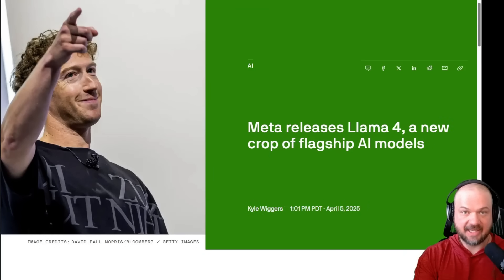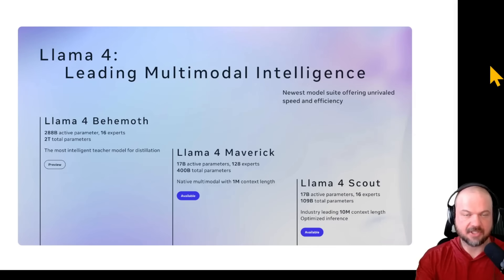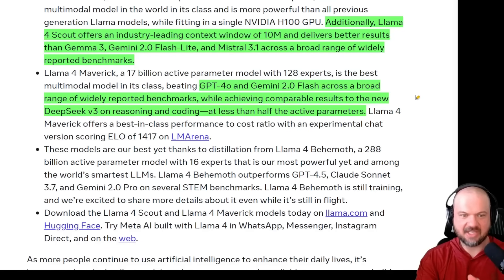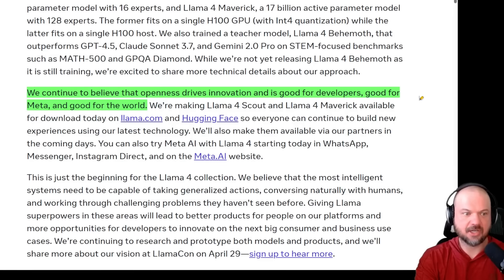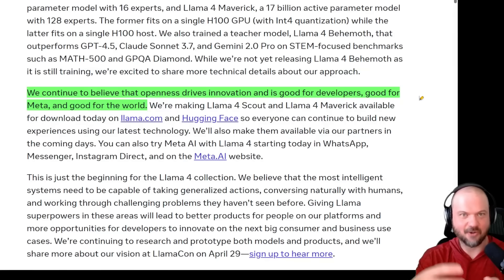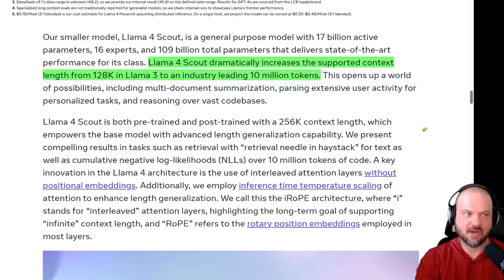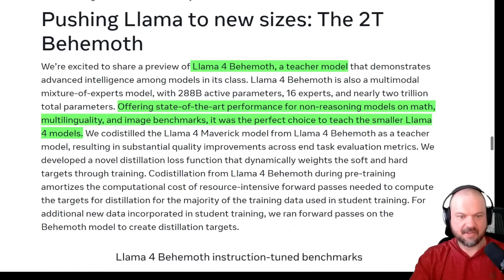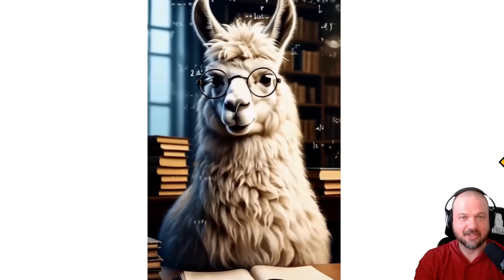Llama 4 Meta's "NEARLY INFINITE" Context Window... (also Reasoning?)